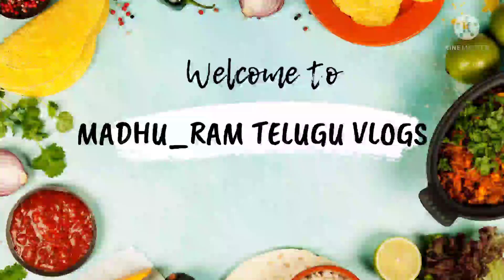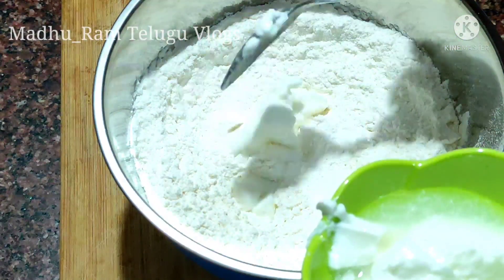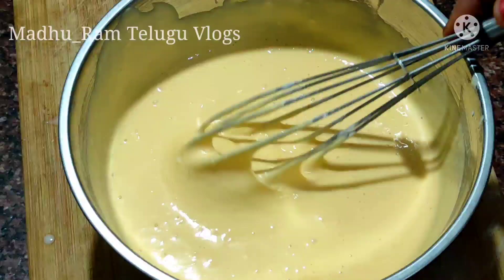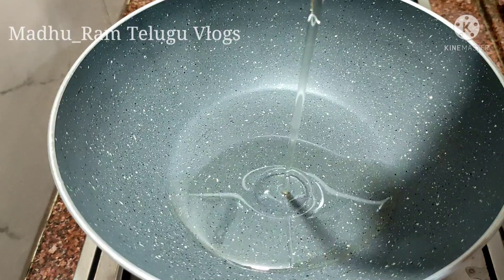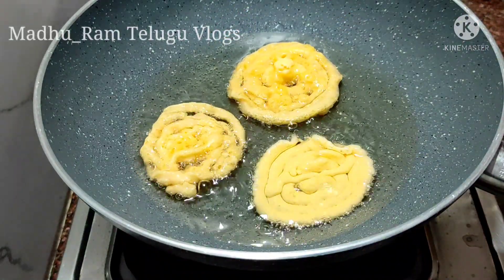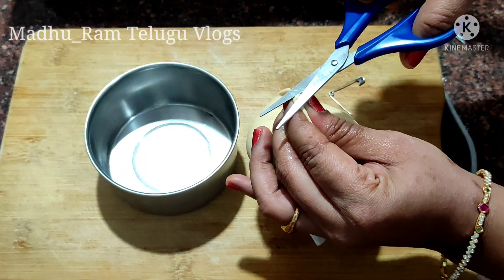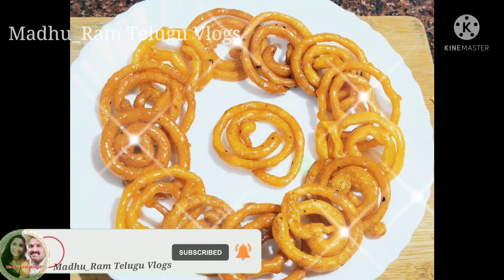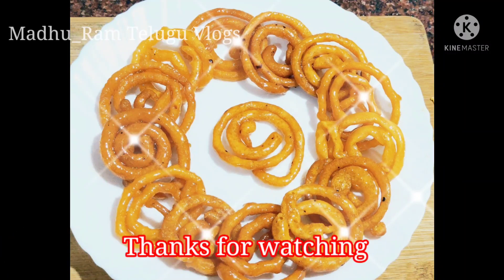బెల్లం జీలేబీలు | Crispy & Juicy Bellam Jilebi | Jaggery Jilebi Recipe In Telugu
Hey Guyzz..
🌹Madhu_Ram Telugu Vlogs🌹
I upload videos on Lifestyle, Cooking, Vlogging, Travelling,  and Many more useful tips.
I hope you all Like & enjoy my videos.

XOXO
🌹Madhu _Ram Telugu Vlogs 🌹